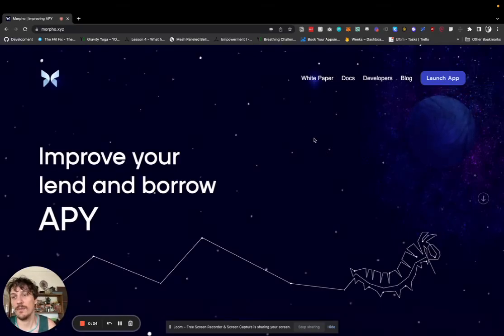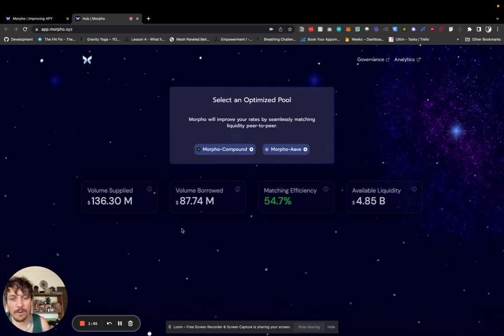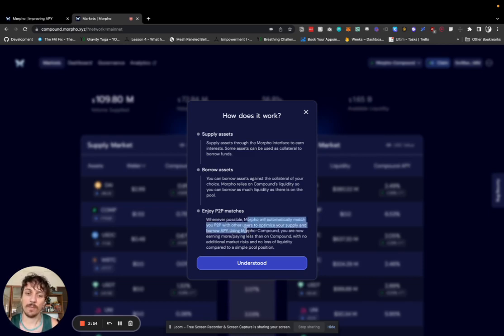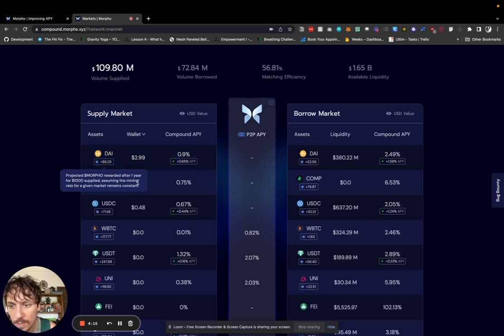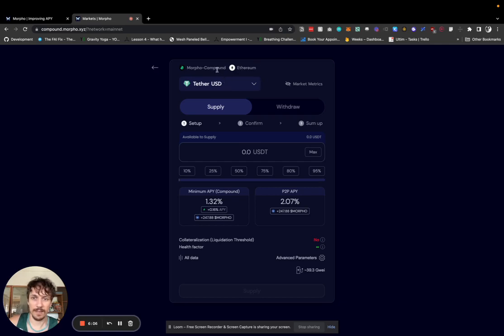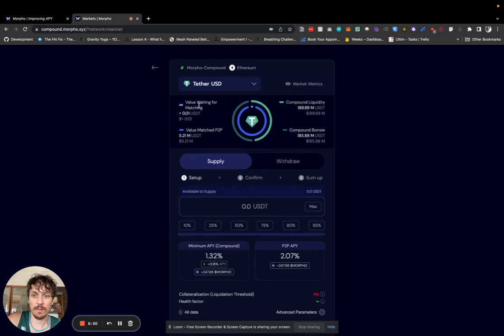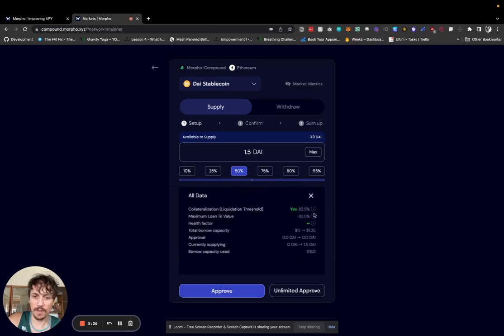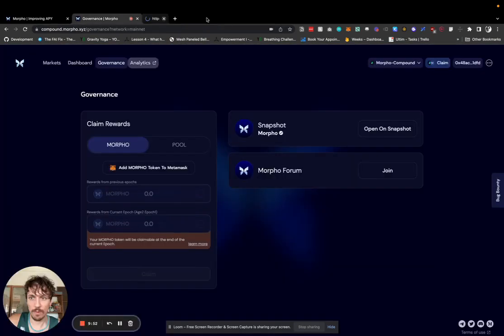Morpho | DeFi Design Reviews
In this video I am reviewing the UI and UX design of Morpho protocol